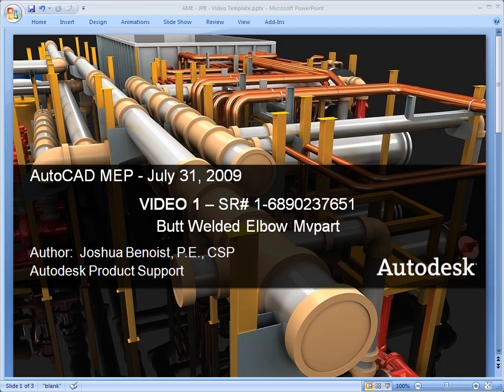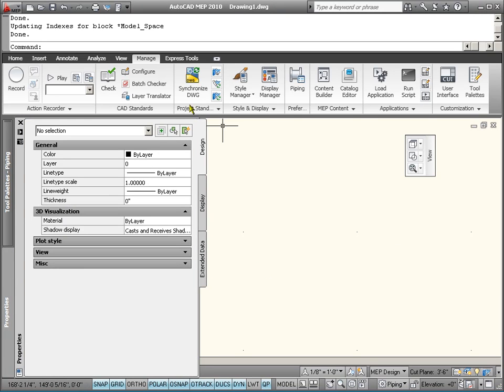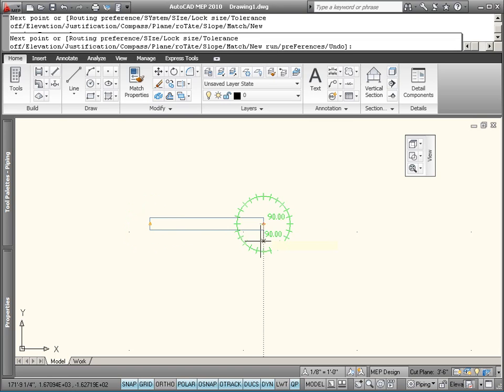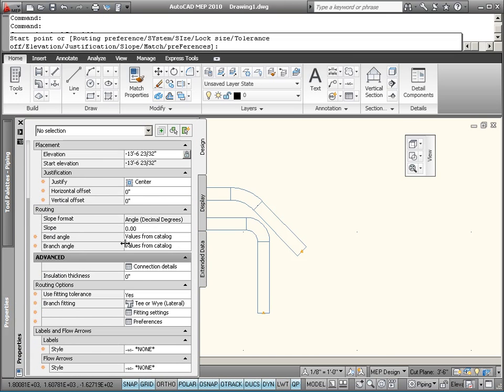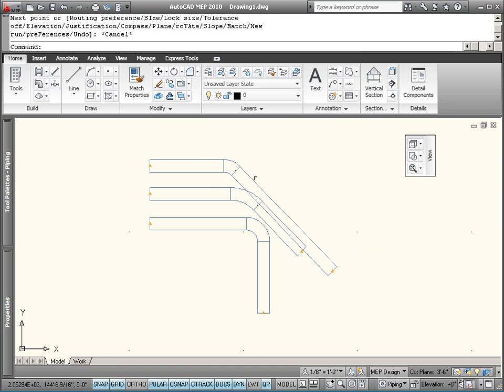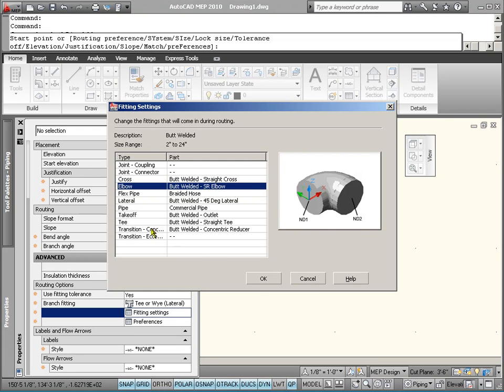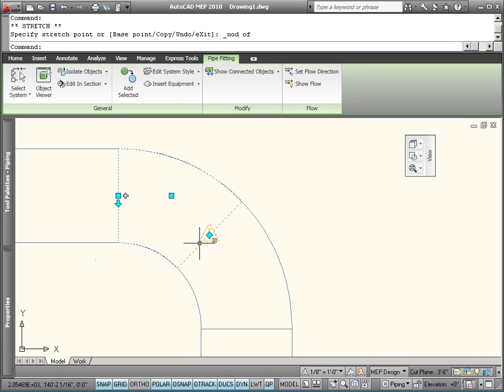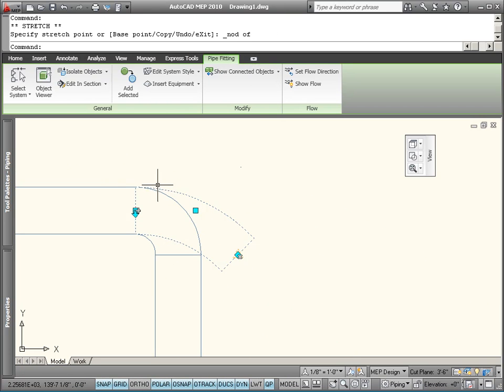SR# 1-6890237651 - video 1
SR# 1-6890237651 - Butt Welded Elbow Fitting - video 1
PROBLEM STATEMENT:  We have noticed that we can draw a Long Radius Buttweld Pipe Elbow at 90 degrees and 45 degrees.  The radius on the 45 degree elbow matches the radius of the 90 degree elbow.  We want a 45 degree Short Radius Buttweld Elbow.  We turn on the custom sizing flag and when we draw a 45, the radius does not match the 90 degree Short Radius Buttweld Elbow.  How doe we remake the elbow?
SOLUTION:  Watch video(s) 1 thru 10.